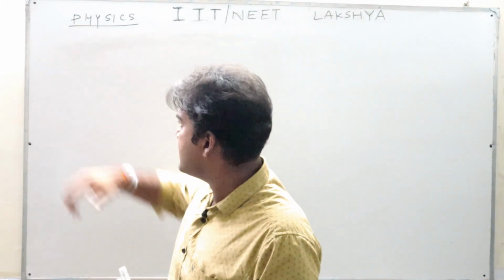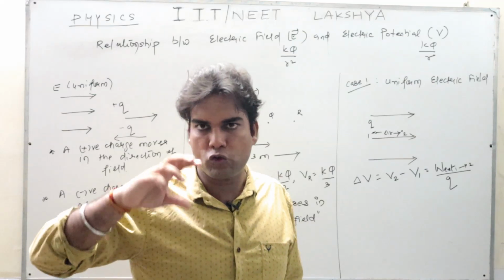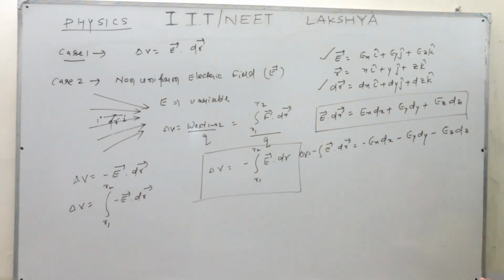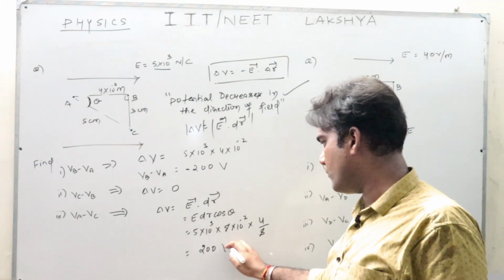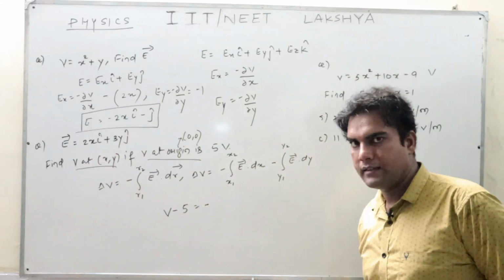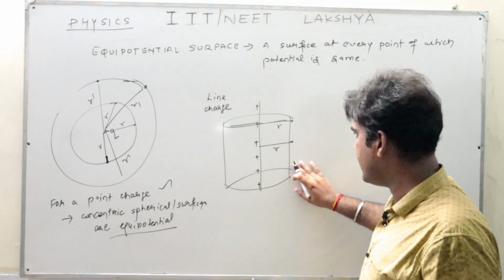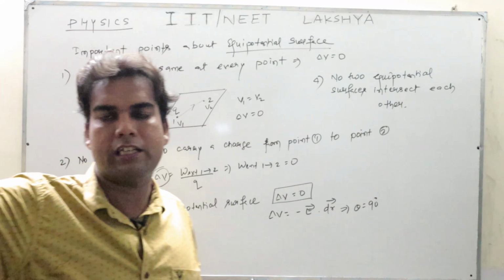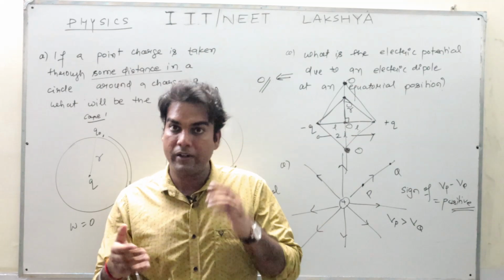ELECTRIC POTENTIAL 2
RELATION BETWEEN ELECTRIC FIELD AND POTENTIAL,
EQUIPOTENTIAL SURFACE,
ELECTROSTATICS, PHYSICS CLASS 12,
IIT JEE MAINS & ADVANCED, NEET, BOARDS,
LAKSHYA ACADEMY,
SANDEEP KUMAR